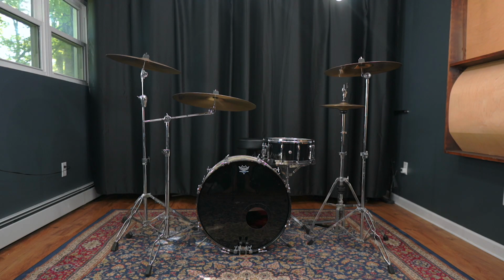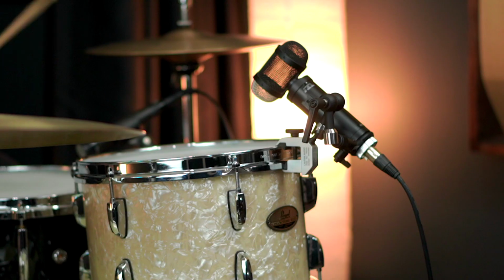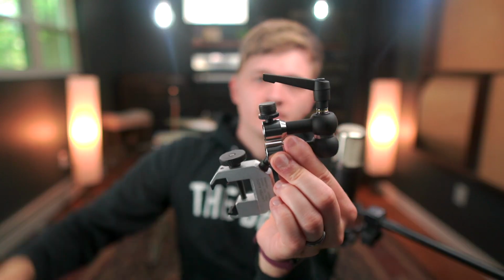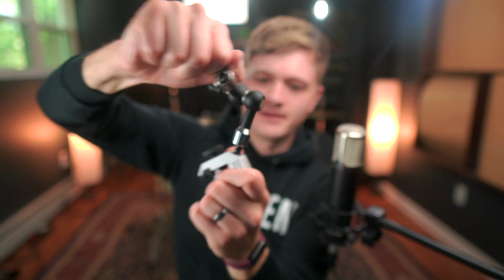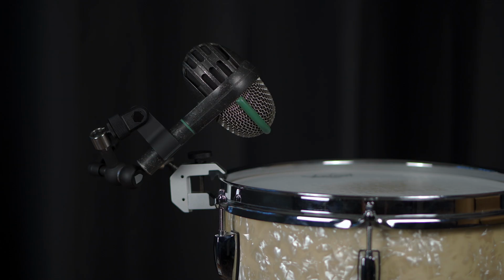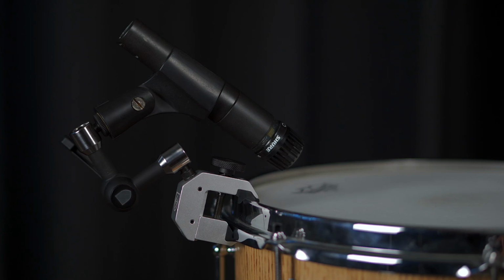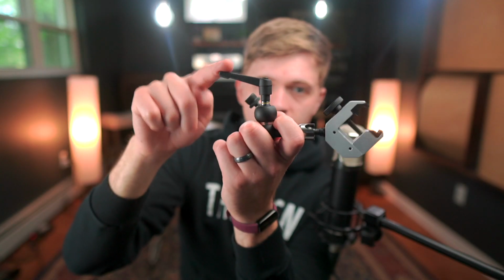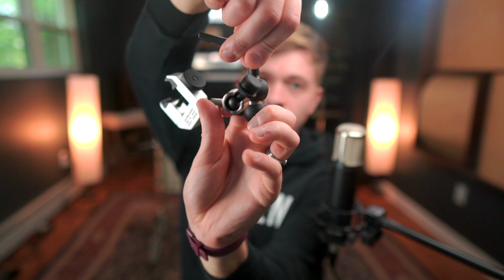Finally, a Drum Mount That Doesn't Suck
In this video, we check out the all-new Lauten Rim Mount - a major upgrade to drum mic mounts that anyone who records drums should consider.